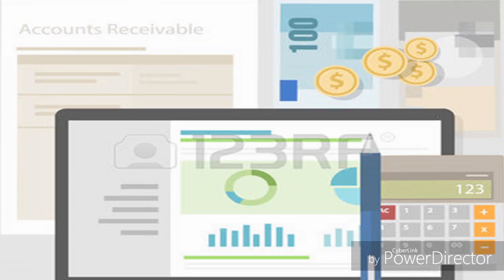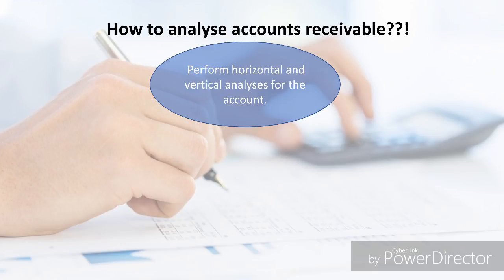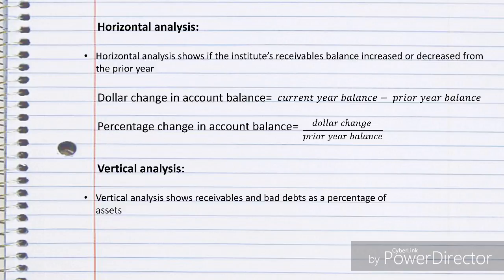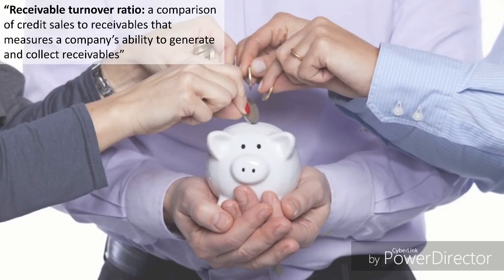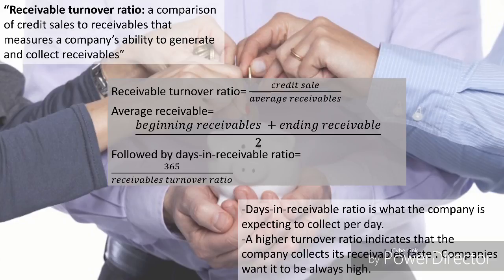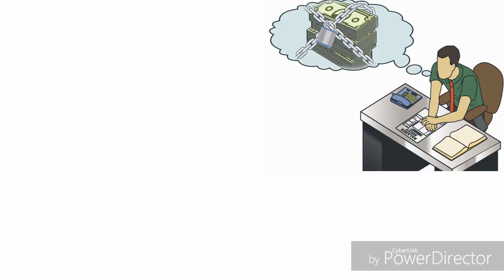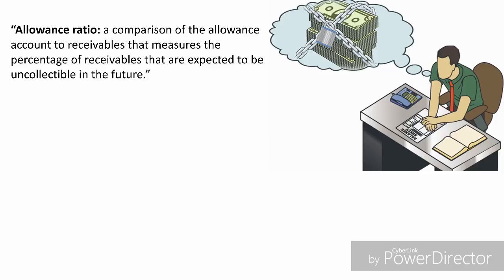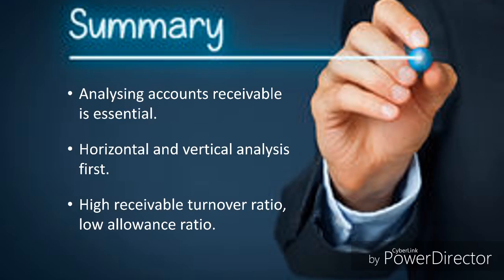Analysing accounts receivable